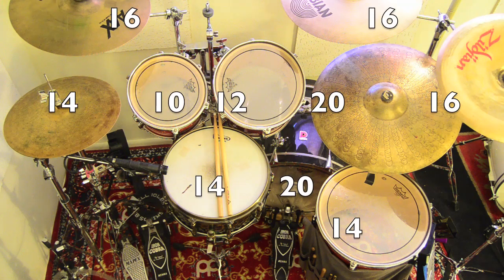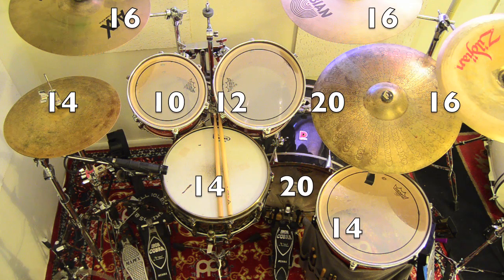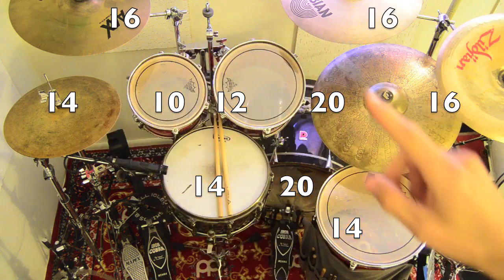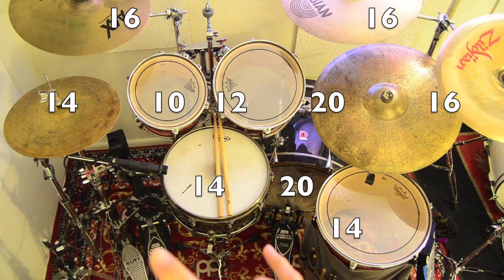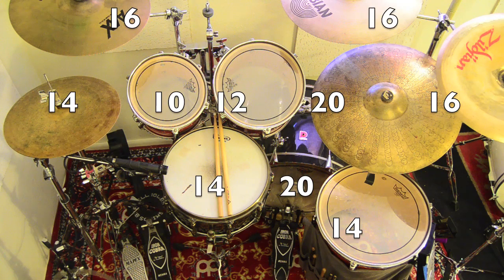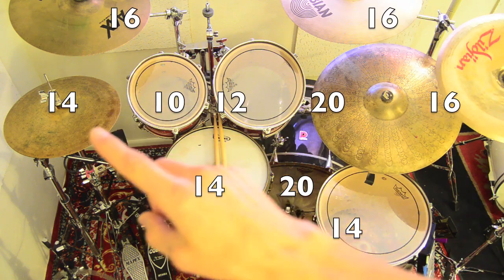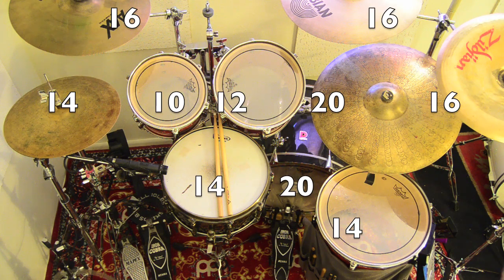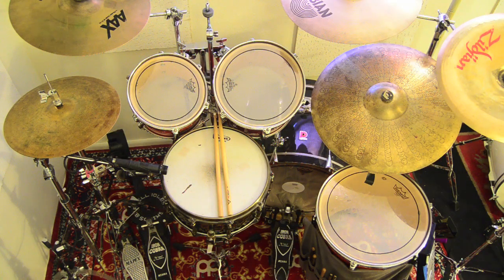Thrash Metal Drumming - Ryan's Havok Setup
A rundown of the sizes and placements of my thrash touring kit, as used with Havok 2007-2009. Also similar to what I used with Immortal Synn 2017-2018. Not the only setup that will work, but a good, compact, efficient one.